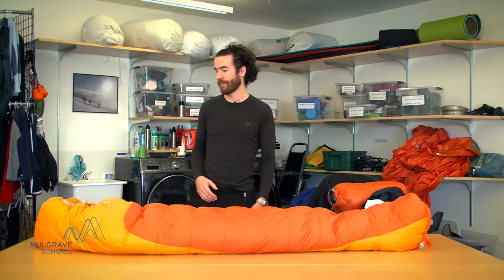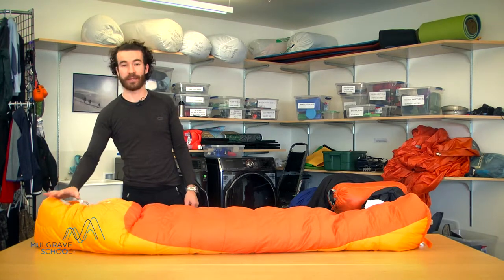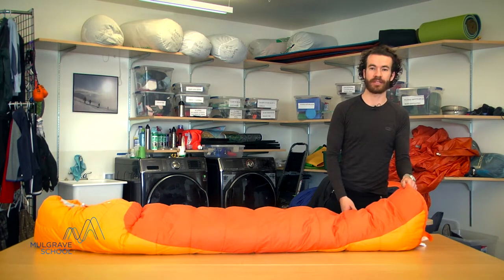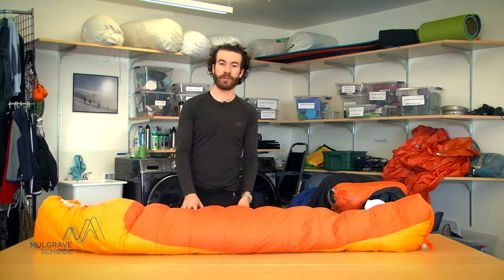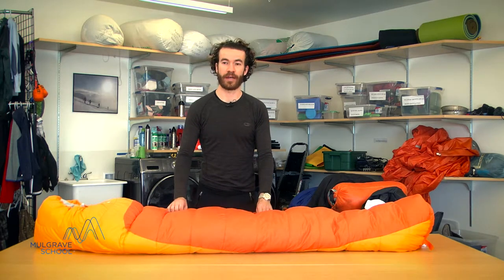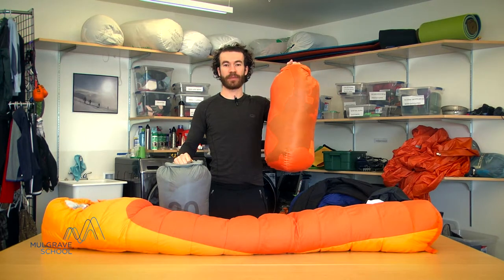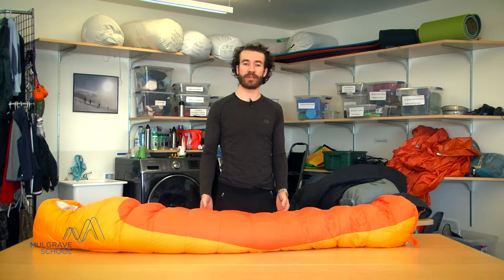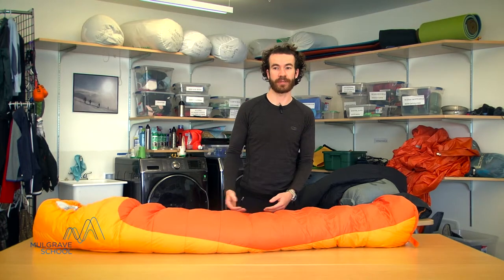Outdoor Education - Sleeping Bags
What to look for when purchasing a sleeping bag for your next trip.